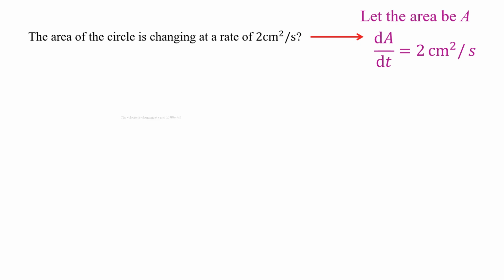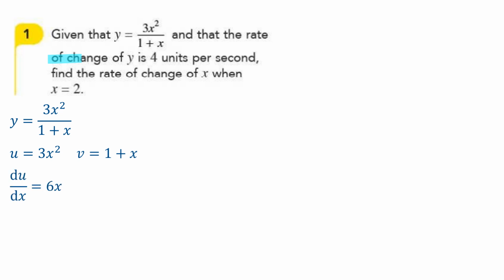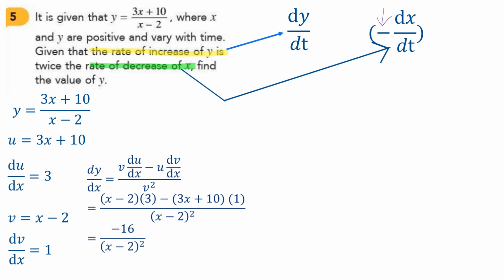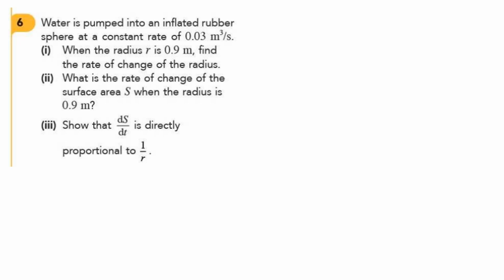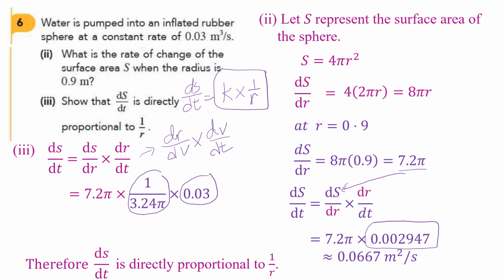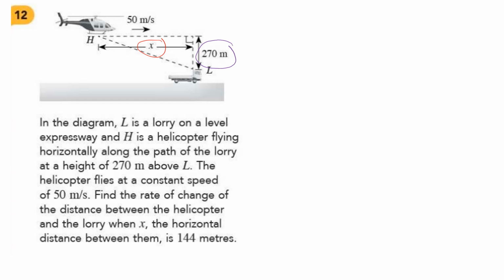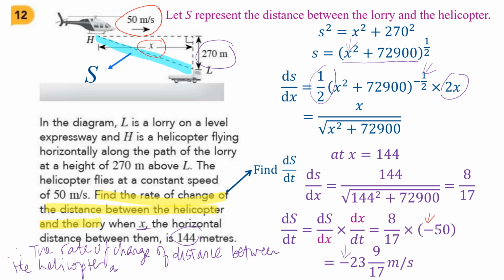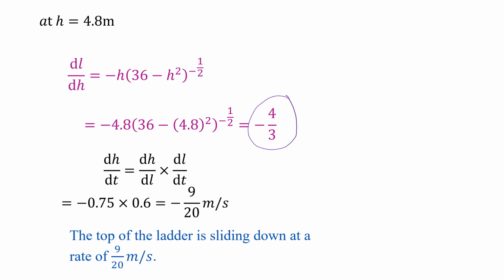ex 13.4 connected rate of change